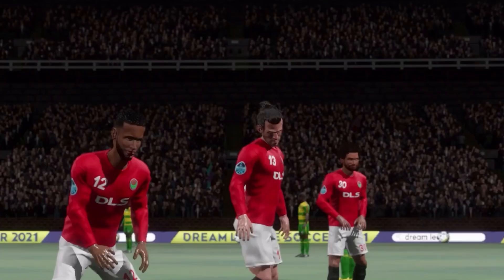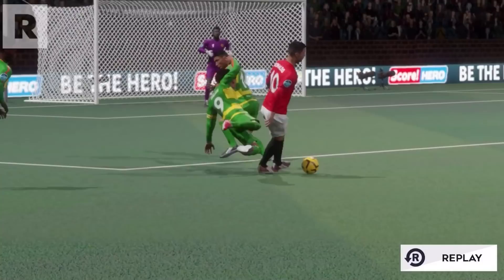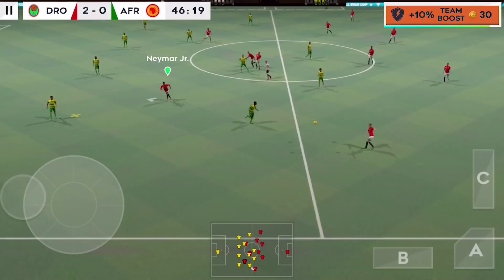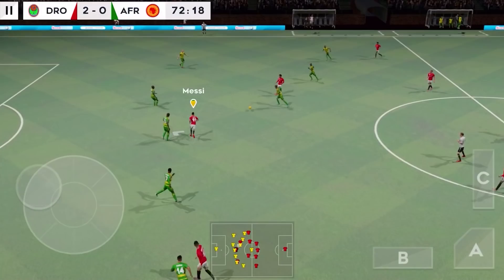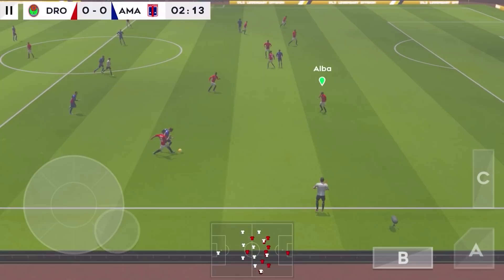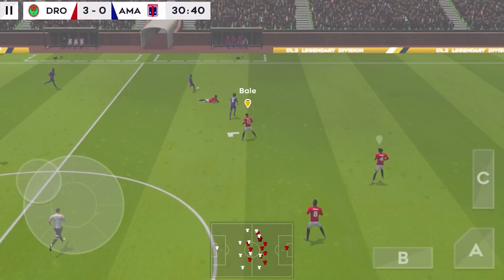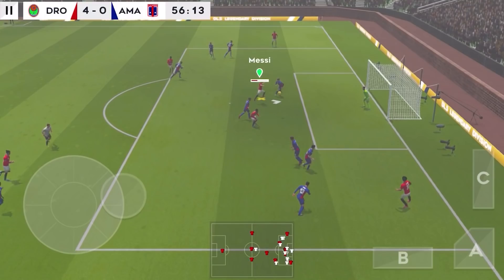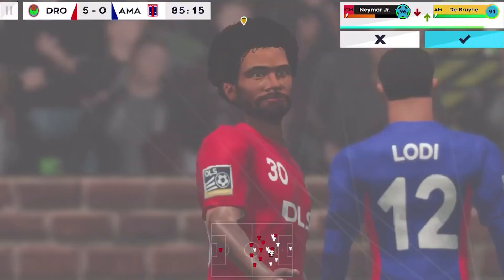Dream League Soccer 2021 ALLSTAR CUP FINAL Android Gameplay | Salah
Dls 21| Dream League Soccer 2021 puts you in the heart of the action with a fresh look and brand new features! Build your dream team from over 4,000 FIFPro™ licensed players and take to the field against the world’s best soccer clubs! Rise through 8 divisions whilst enjoying full 3D motion-captured player moves, immersive in-game commentary, team customisations and much more. The beautiful game has never been so good!